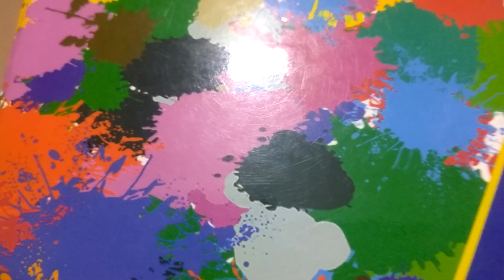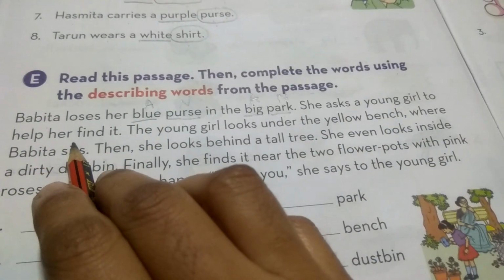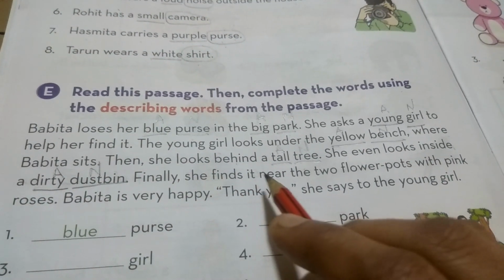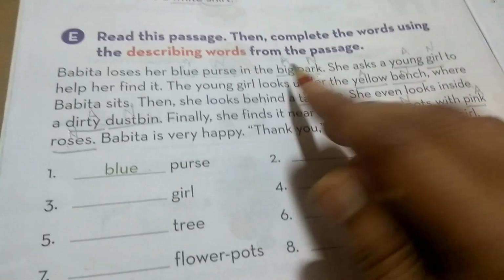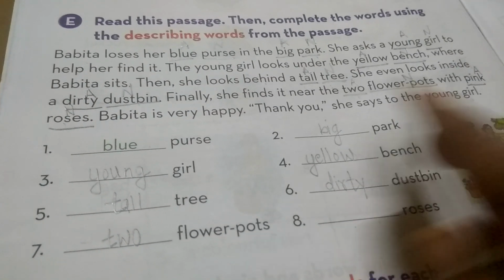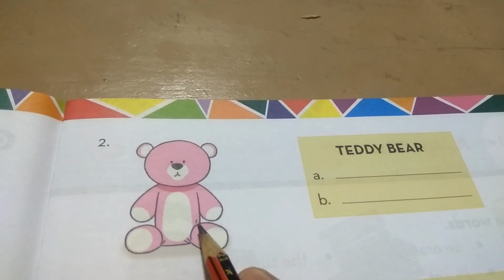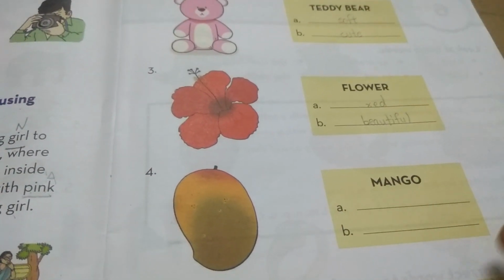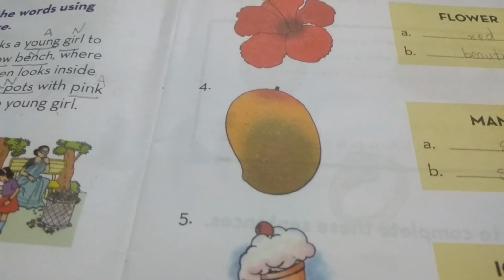Chapter 5- Adjectives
Explanation of ex E and F